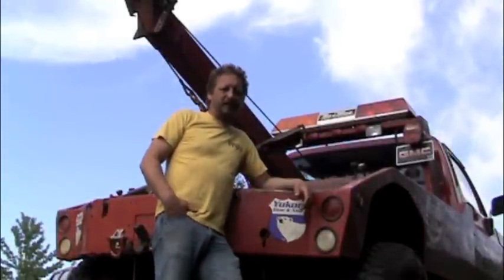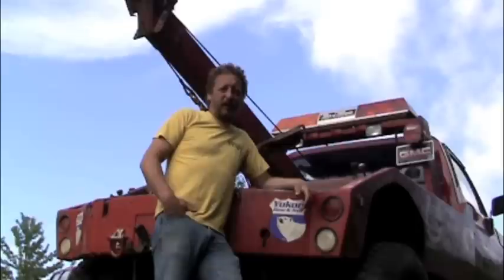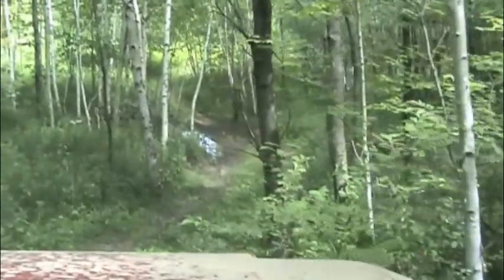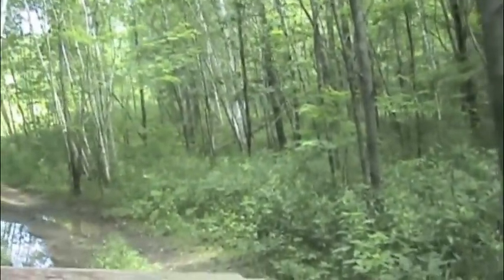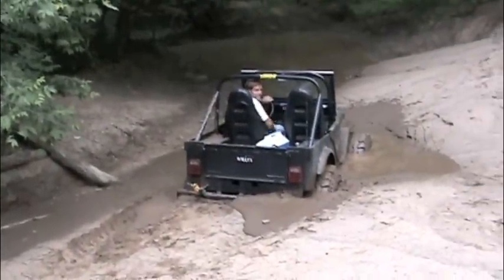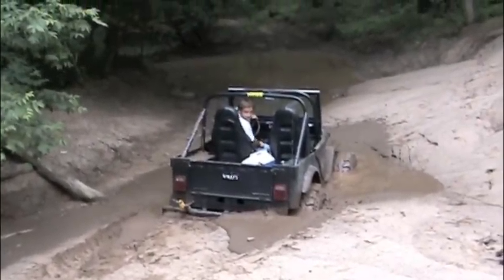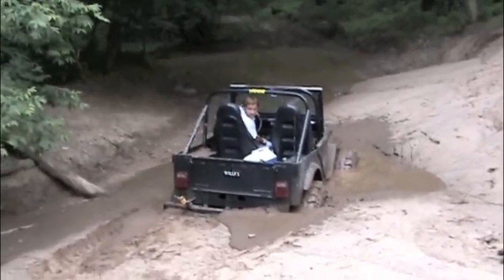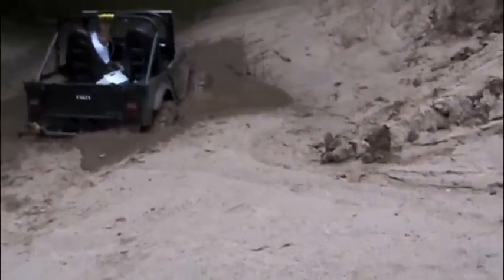Willys Jeep stuck in mud rescue by BSF Recovery Team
All the rain we had created a mud puddle that was like quicksand, and the wrecker was needed to recover this Willys Jeep